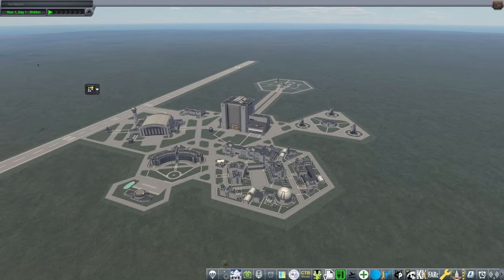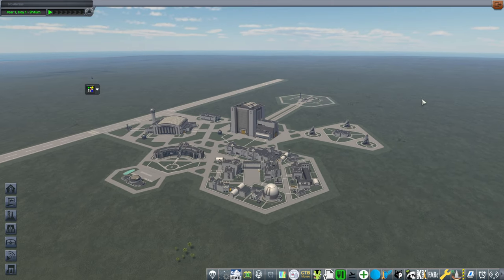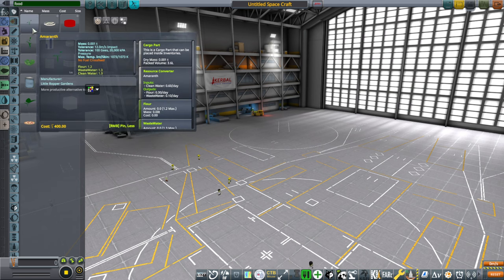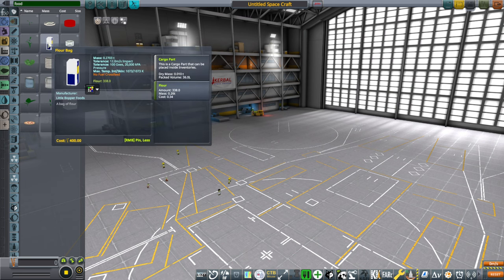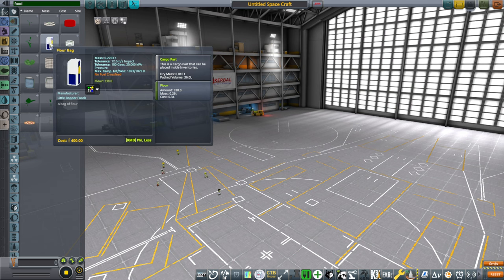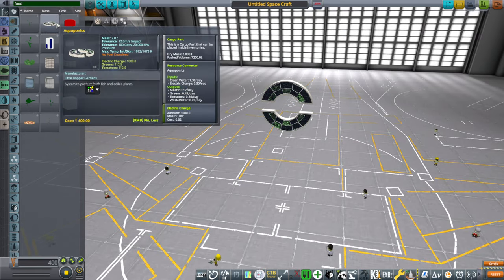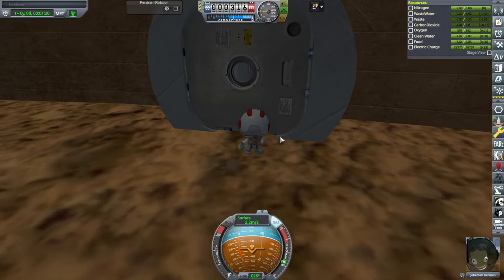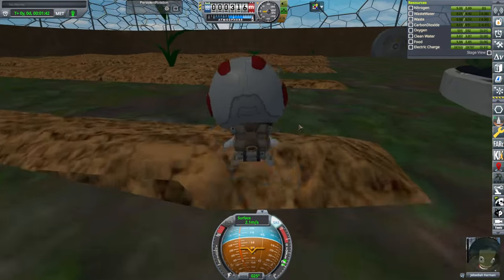On Greenhouses and Kerbal Farming (KSP 1.12 with JNSQ-RO)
I introduce the expansion to my Duna/Mars Settlement project, but it's got some issues to work out.